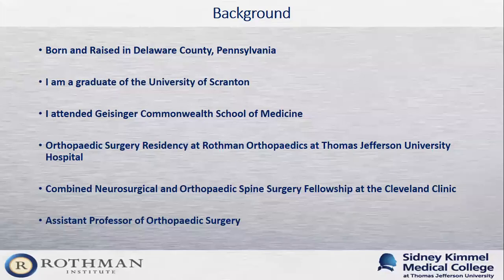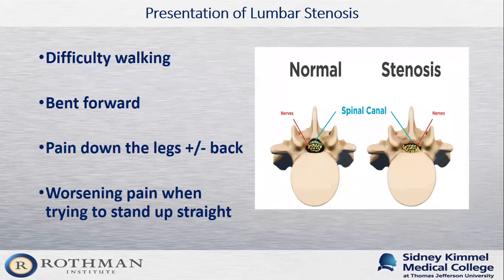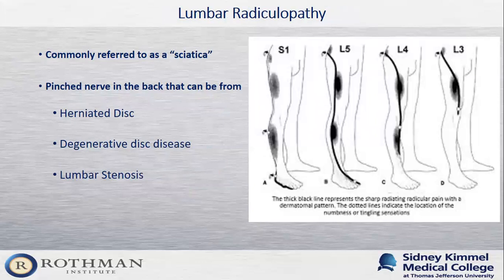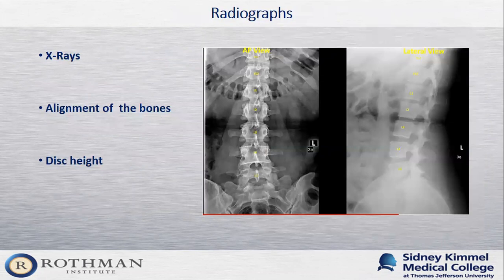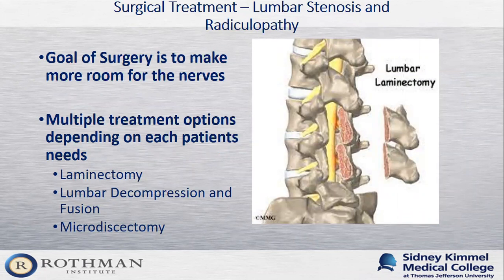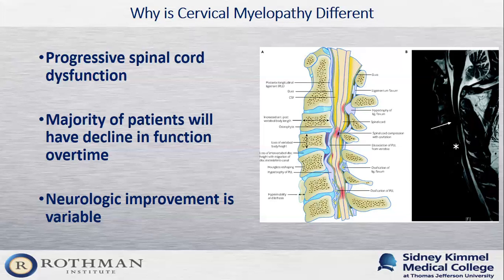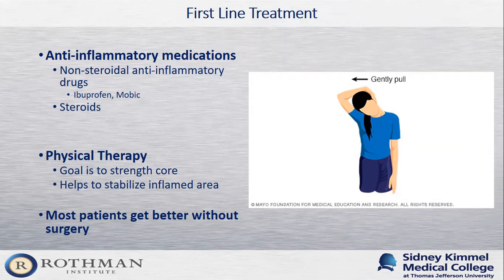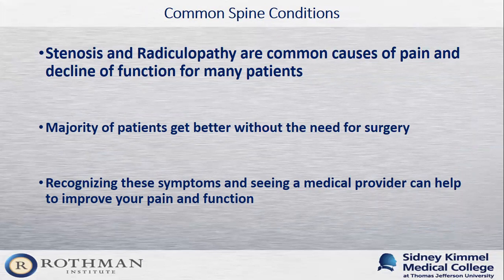Dr. Mangan Virtual Lecture: Common Spine Problems and Treatment Options